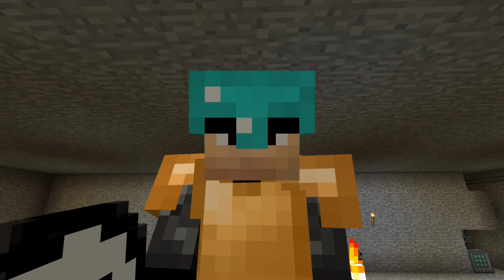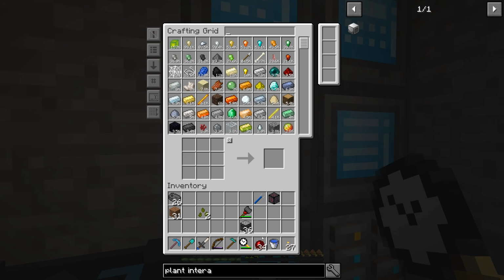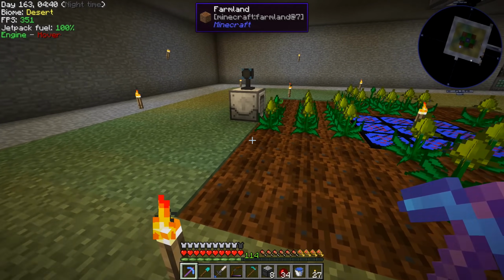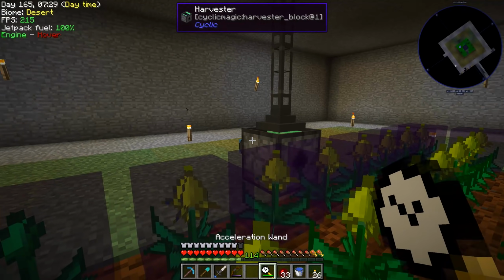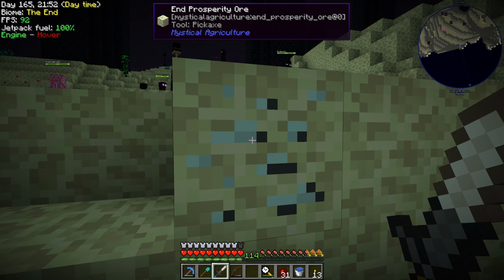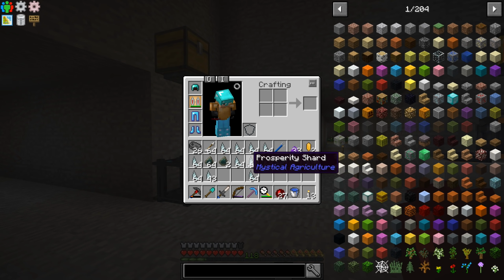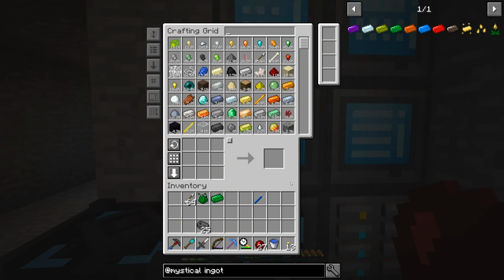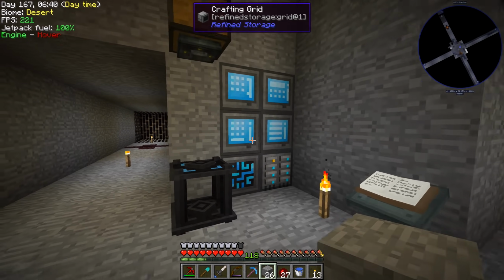StoneBlock - INSANIUM [E23] (Modded Minecraft)